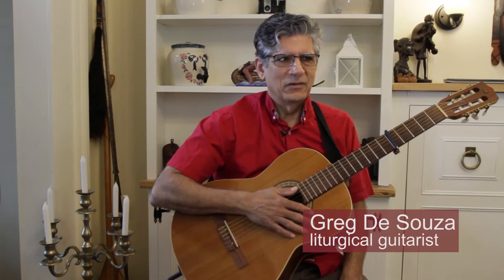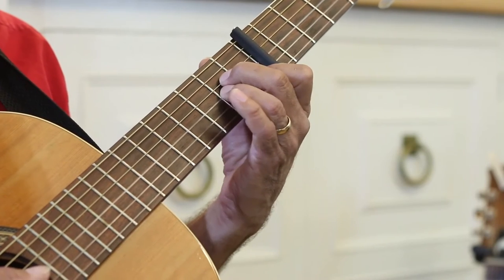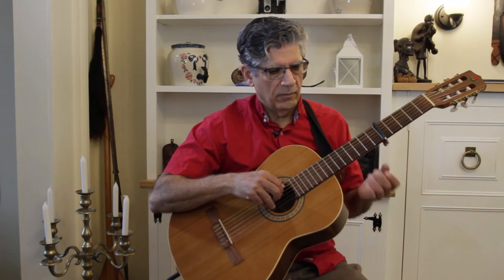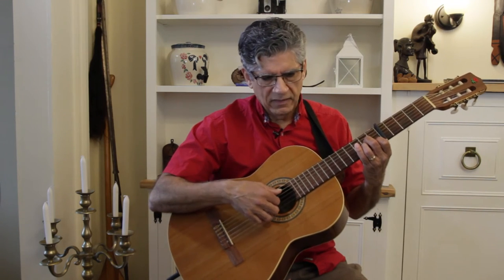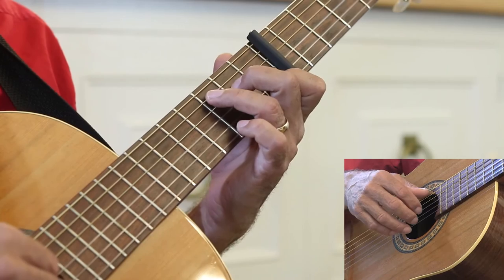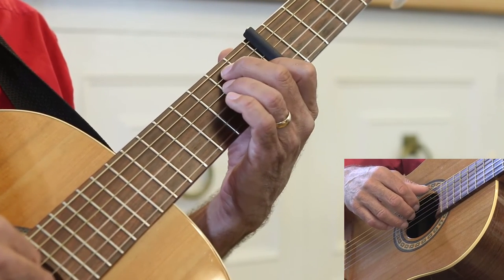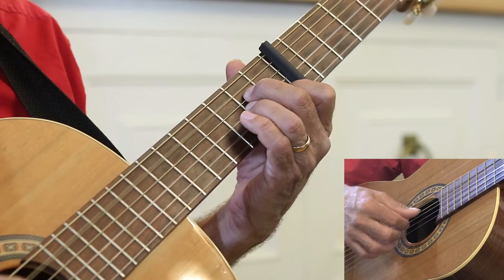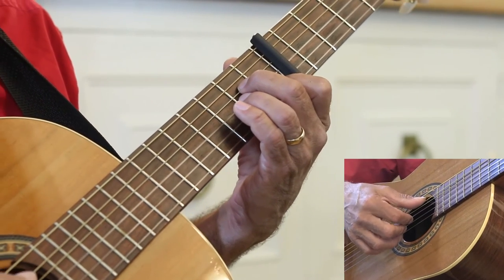There is a Longing by Anne Quigley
Stephen Beardwood and Greg De Souza demonstrate and instruct on how to use two guitars to play this much loved hymn by Anne Quigley.

We made these videos to show you the this is a practical way to lead on the guitar.  It does not require virtuosity.  The melody is already present in the chords you are playing.  You can bring it out with a pick or fingerstyle technique.

Please don’t imagine that this is very difficult and give up before you start. You can play this style.  This is how we (LGA members) lead our congregations providing the melody line and accompaniment.  With any luck, you have some other instrumentalist to accompany you.

The more you integrate melody into your playing the more confident the congregation will become.  If you are just strumming the congregation may be left doubting themselves. When do I come in?  Where is the melody going?  Organists and pianists provide the melody along with the accompaniment so people know what to sing and when to sing.

Choose a one of our videos, slow it down, break it into sections and practice.  It will get easier with each subsequent hymn. Your guitar will need to be amplified to be useful to the congregation.

Connecting with others is the best way to learn a new skill.